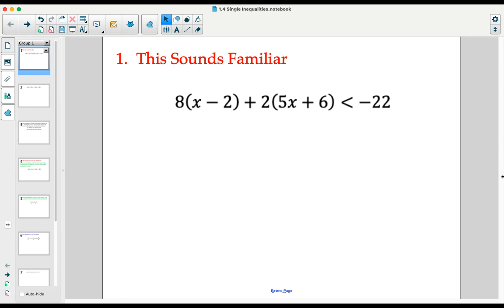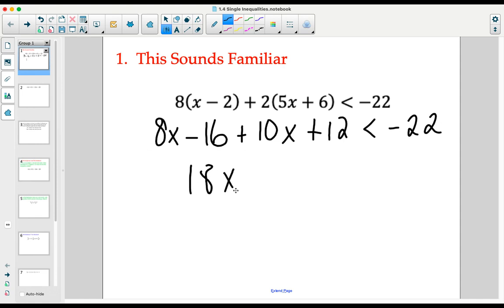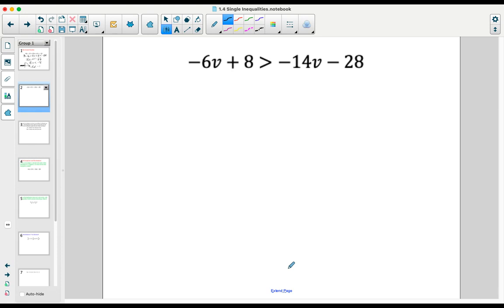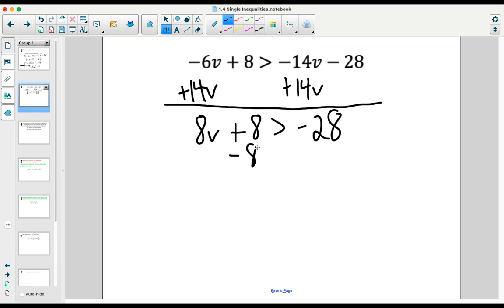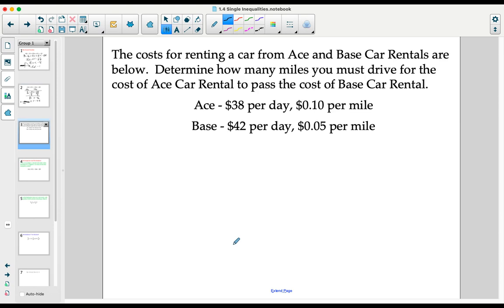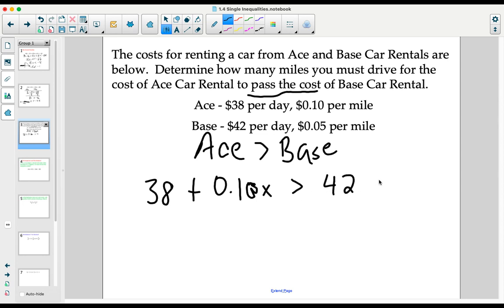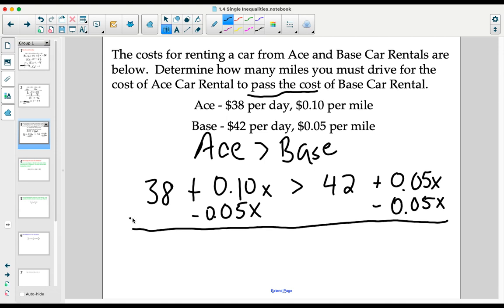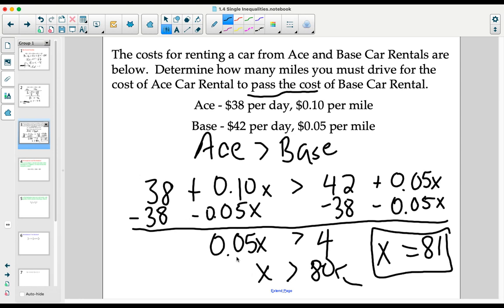1.4 - Single Inequalities 1